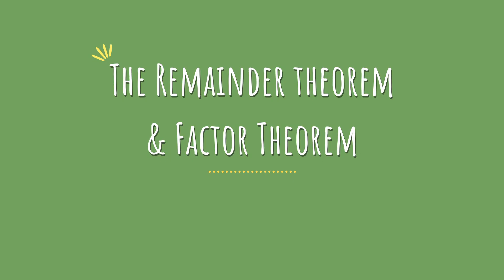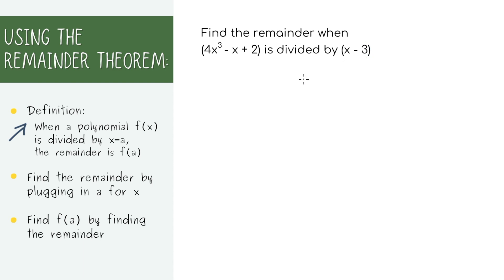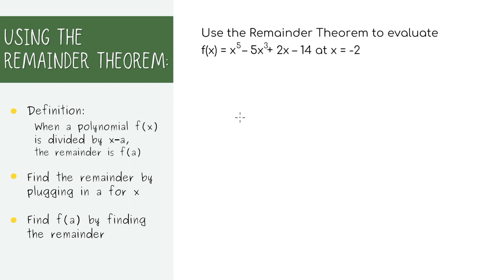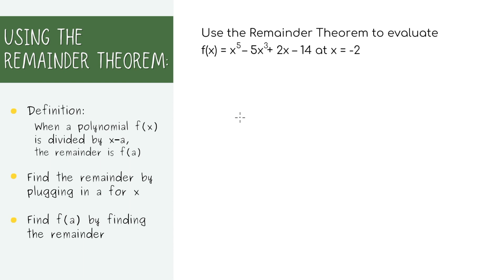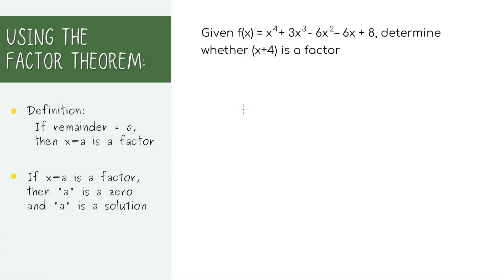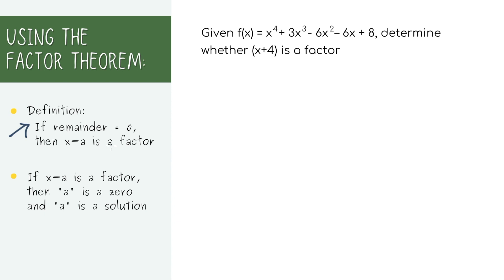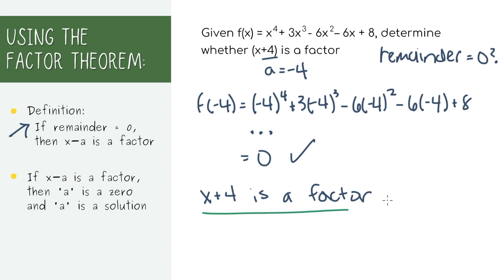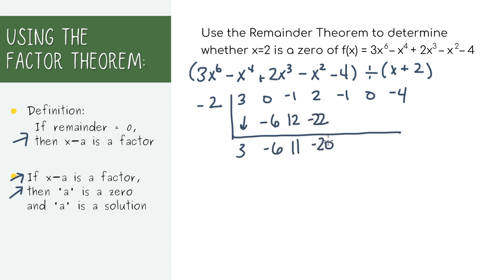REMAINDER THEOREM Practice Questions and Answers | ALGEBRA 2 | Online Lesson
Learn how to use the remainder theorem, factor theorem, and synthetic division to solve different types of problems in Algebra 2.

Timestamps:
00:01 - Intro
00:11 - Find the Remainder Using the Remainder Theorem
01:08 - Evaluate a Polynomial Using the Remainder Theorem
02:27 - Determine Factors Using the Factor Theorem
03:42 - Determine Zeros Using the Factor Theorem